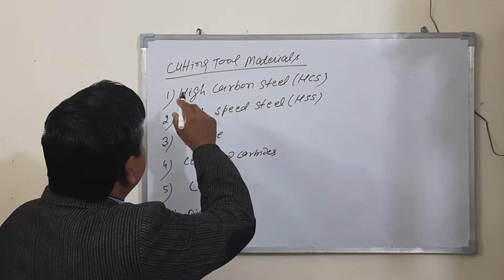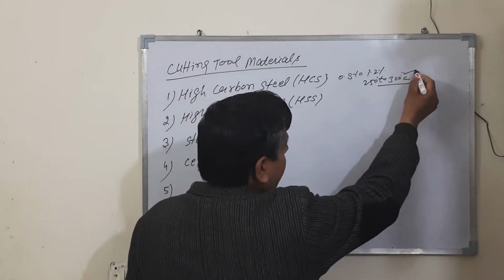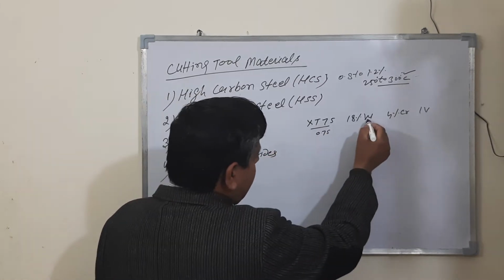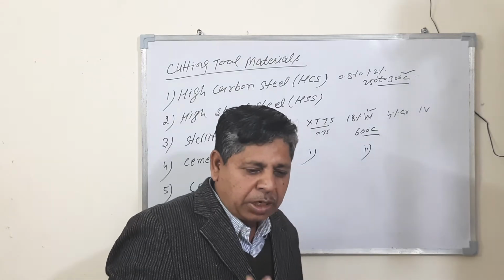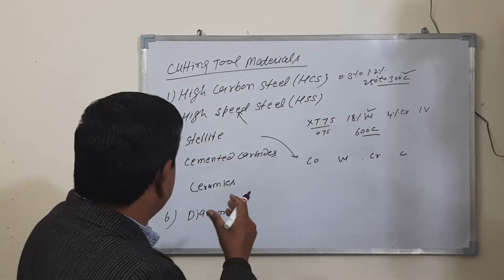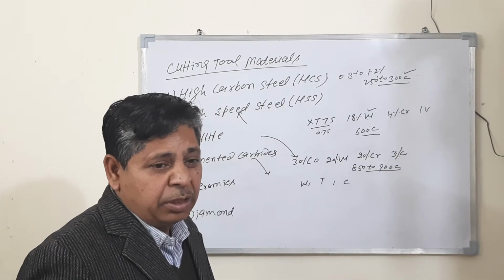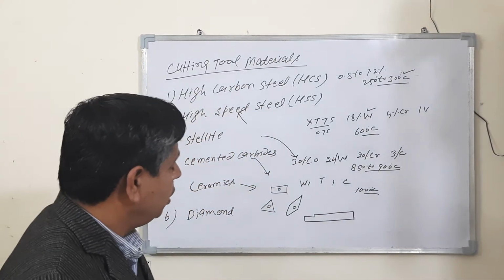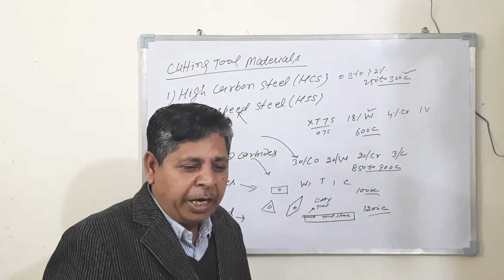CUTTING TOOL MATERIALS